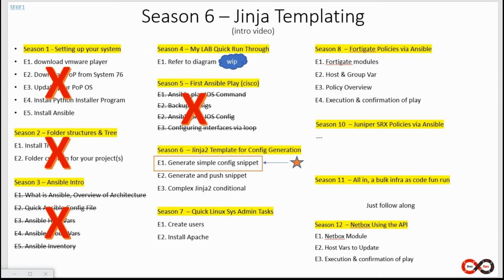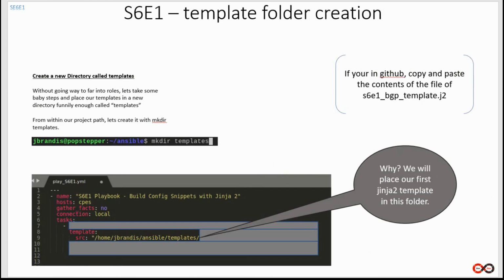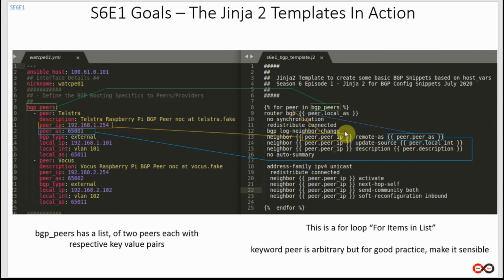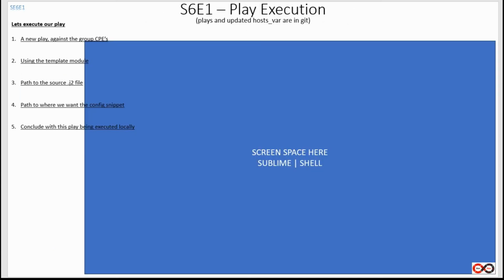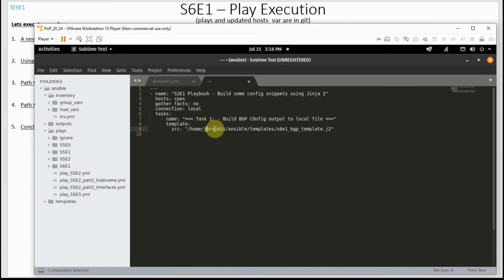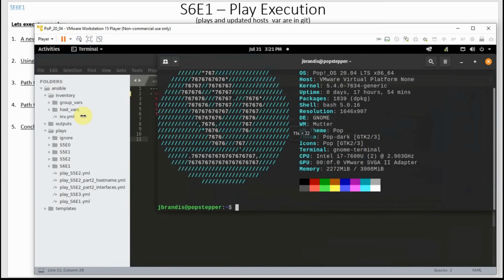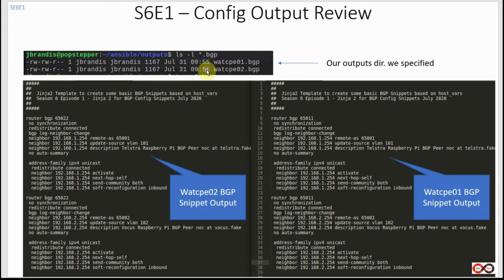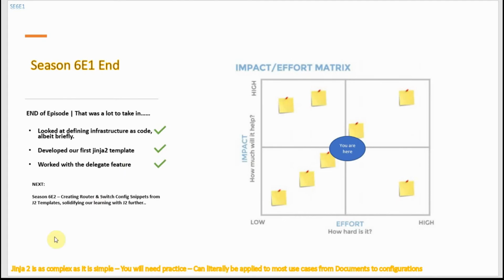S6E1 - Ansible - Jinja Config - Season 6